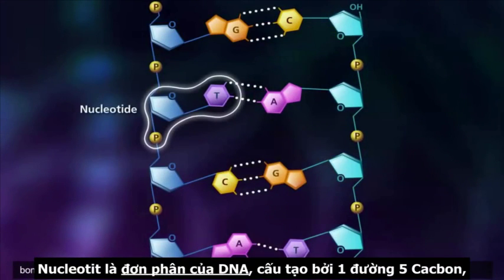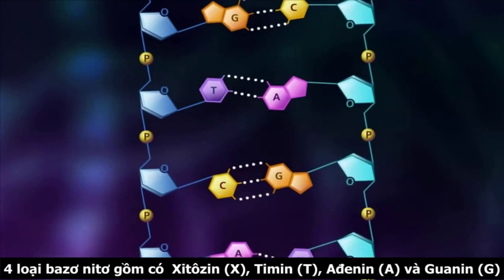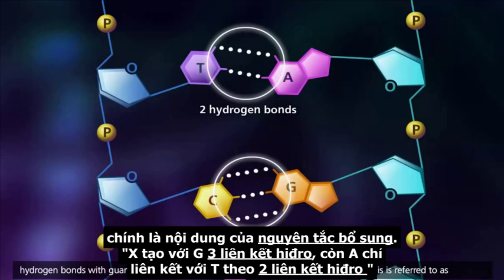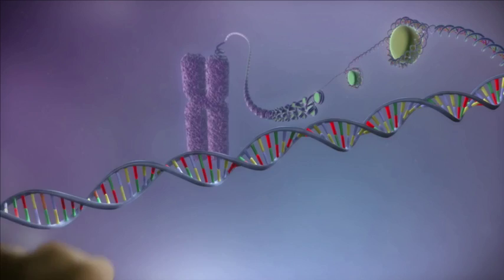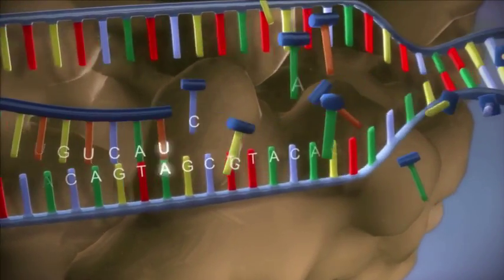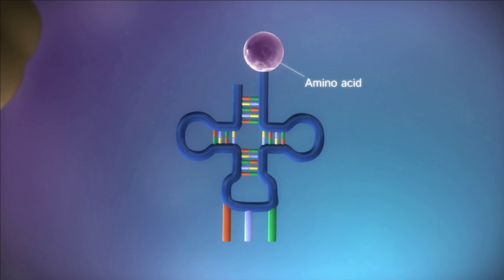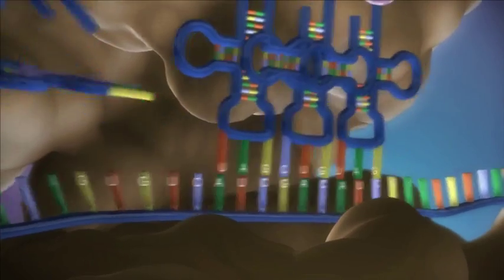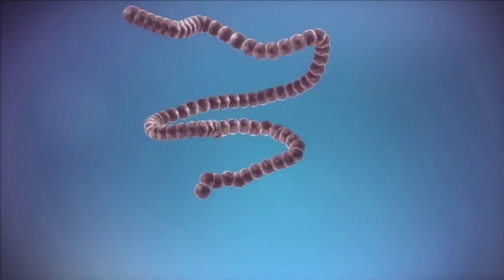9v3 biology project (480p)